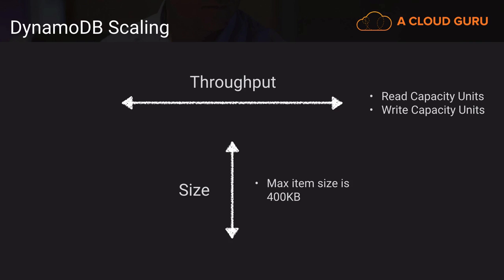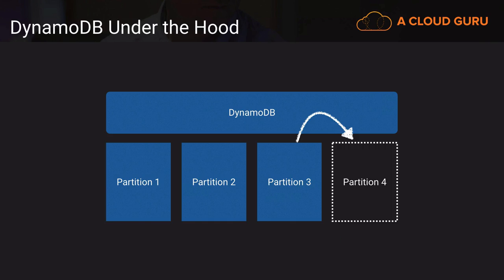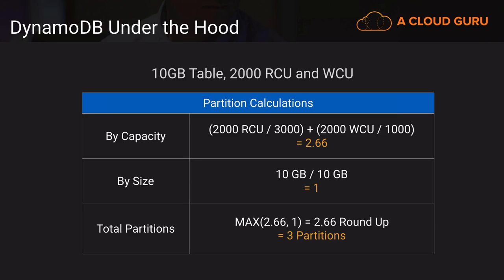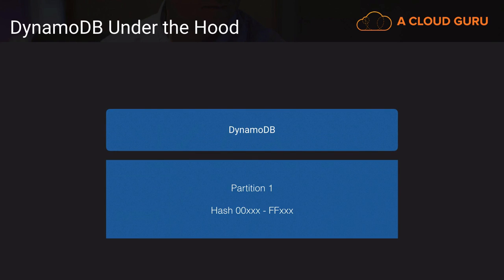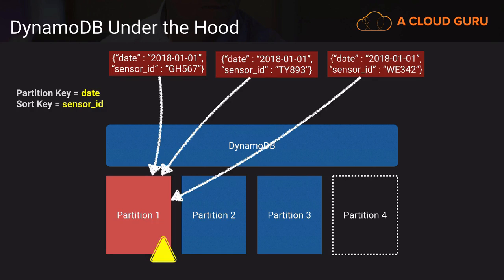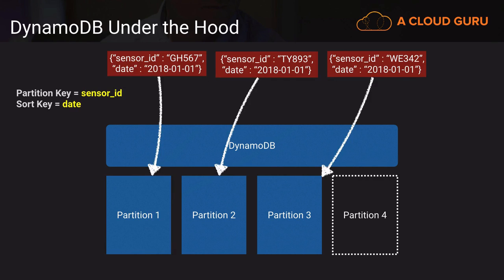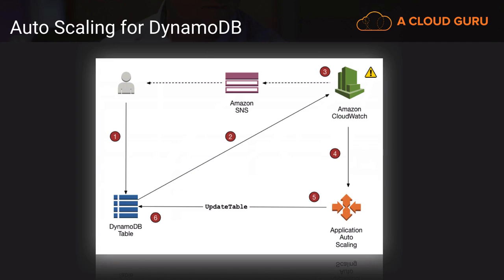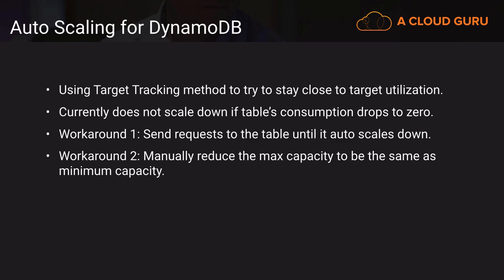aws csa pro 2019 72 720p